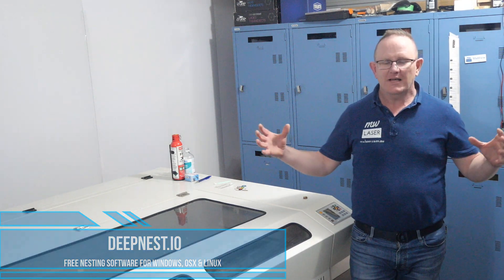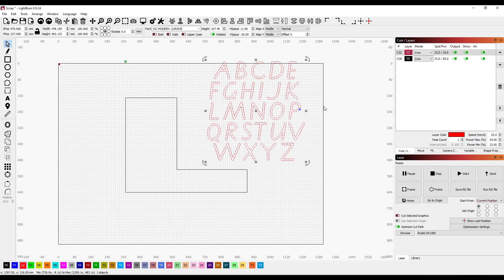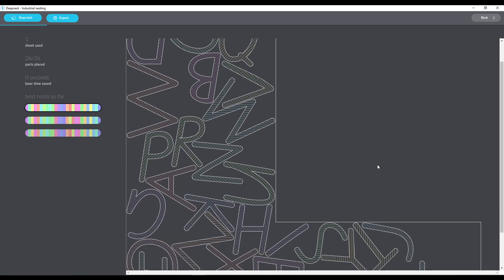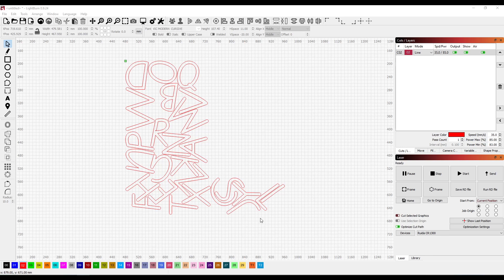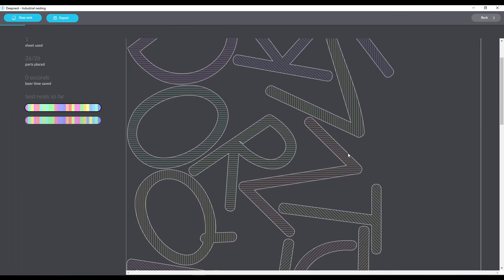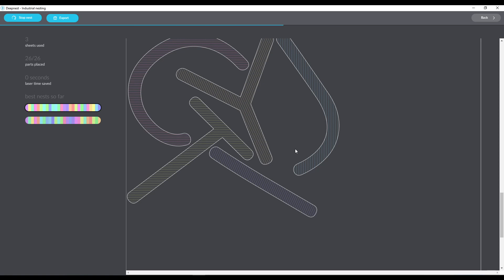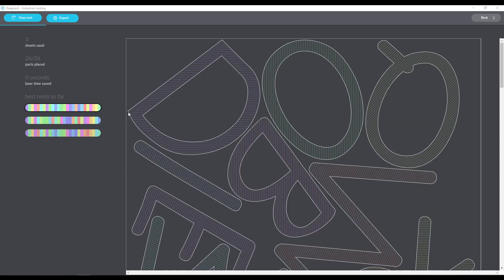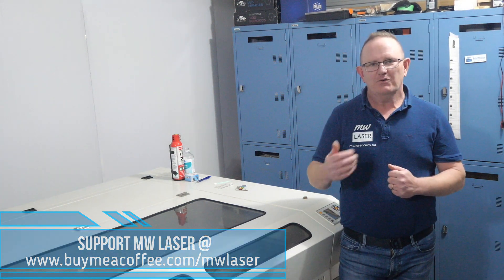CO2 LASER & CNC - Save Money, Time & Material Using DeepNest - Nesting Software for Your LASER & CNC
Deepnest is an open source nesting application, great for laser cutters, plasma cutters, and other CNC machines. Available for Windows, Mac and Linux.  Deepnest packs your parts into a compact area to save material and time.  It automatically merges common lines so the laser does not cut the same path twice.  This not only saves time but improves part quality by avoiding heat warping from multiple laser passes.  Deepnest employs a state of the art part layout engine with part-in-part placement and the ability to nest bitmap images for laser engraving.  It can read DXF files, SVG files, CDR files.  It can export DXF files and SVG files.

Simple to use in 3 steps...
1-Import your file.
2-mark the largest part as your sheet, then hit start nest.
3-Deepnest will continue to search for better solutions until you hit stop, then just export your layout as DXF or SVG file format.

Import into your CNC or Laser Software, RD Works, LightBurn, Etc.
Set your machines settings for the imported file and your ready to start cutting and saving money on materials.

I hope this has been an informative video, If you would like to ask me a question about your machine, email If I don’t know the answer I will do my best to find the solution for you and it may be featured in a future Video.

Show your support for MW Laser by Buying Matt a Coffee.

Cheers Matthew